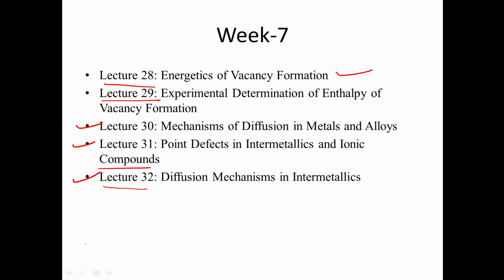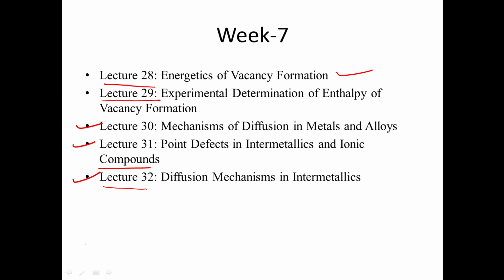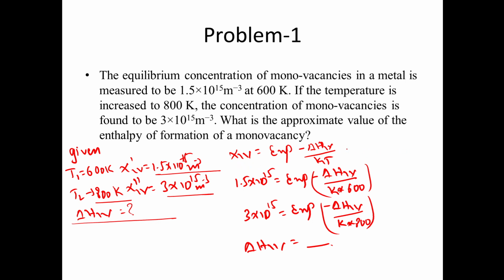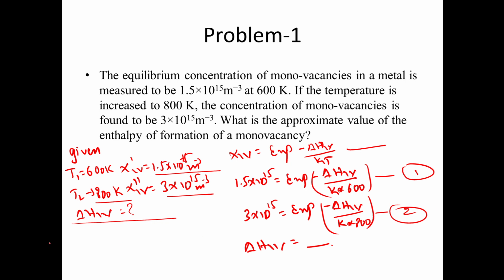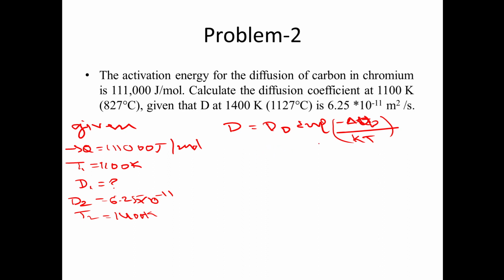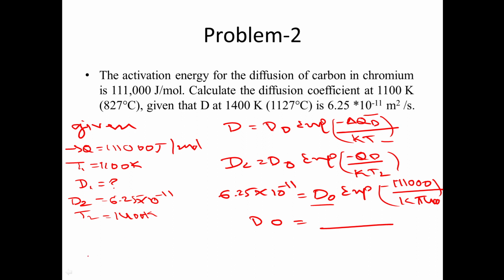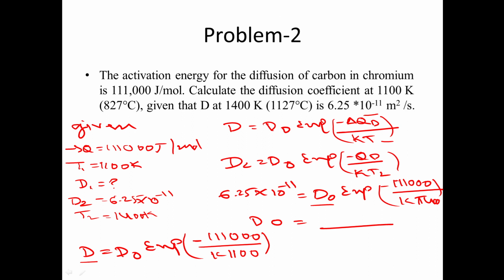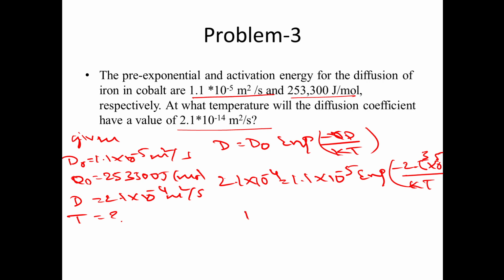week 7 1